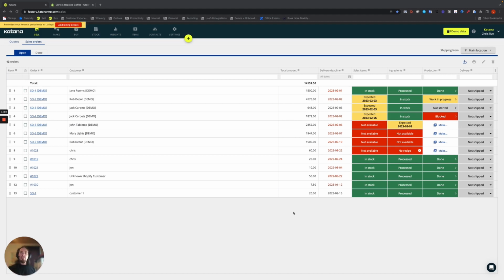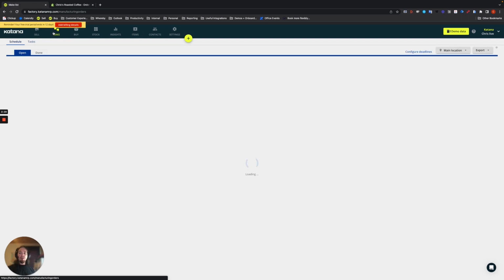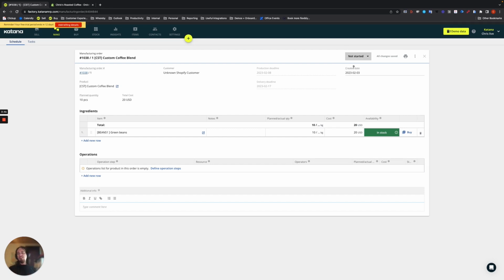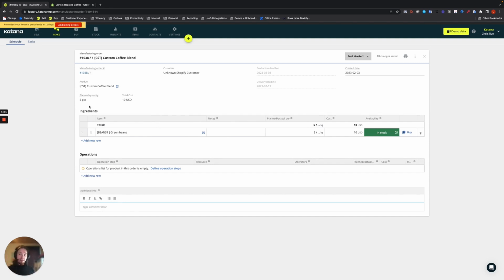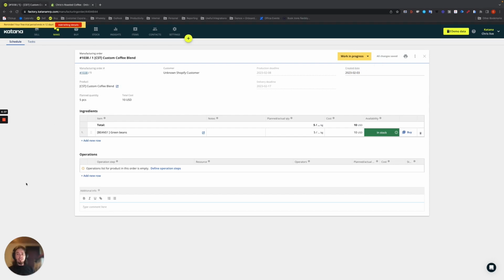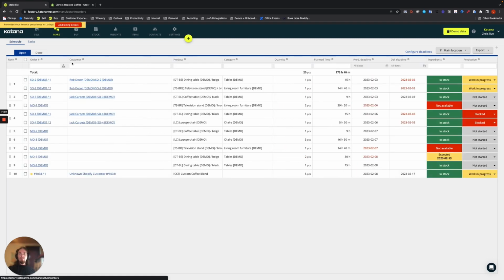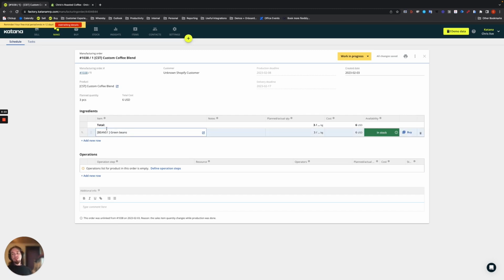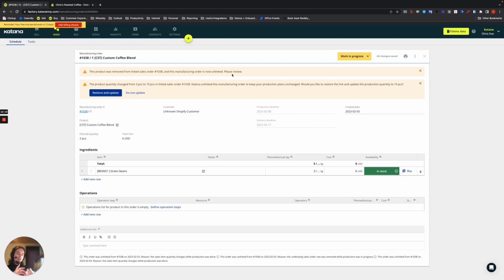Shopify Integration: Make-to-Order Workflow & Sales Order Syncing (Episode 124) | Katana Inventory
Learn about MTO workflows and sales order syncing between Shopify and Katana.